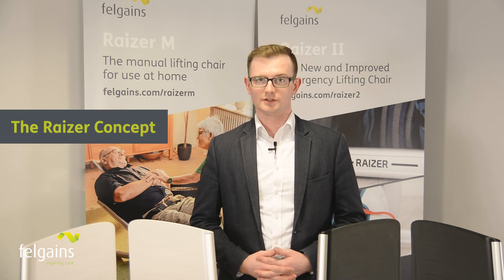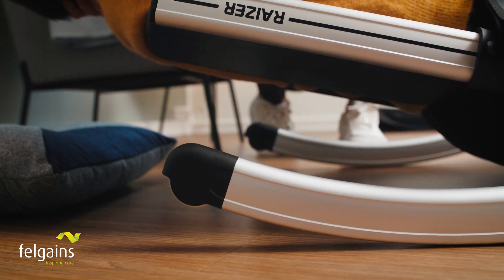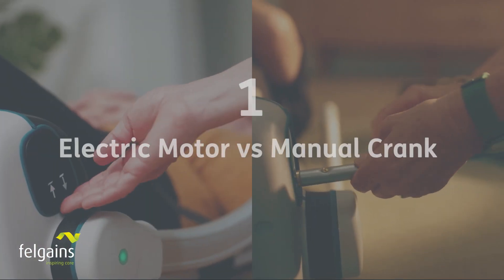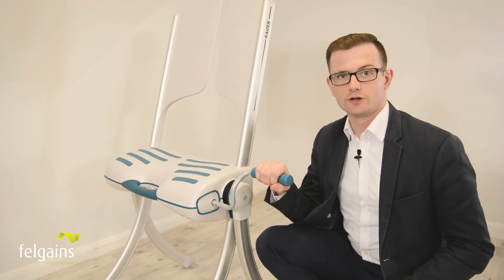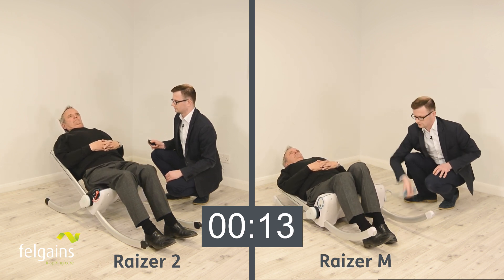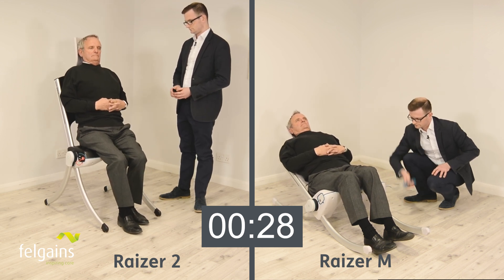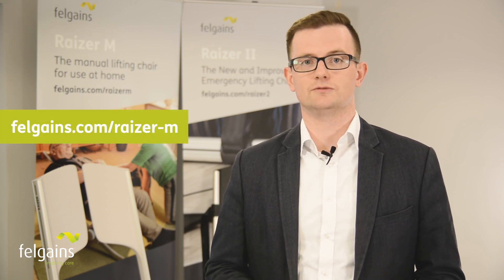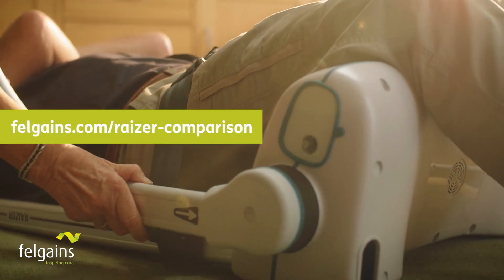[Now superceded, see description] Raizer 2 vs Raizer M: a comparison | Which is best for me?